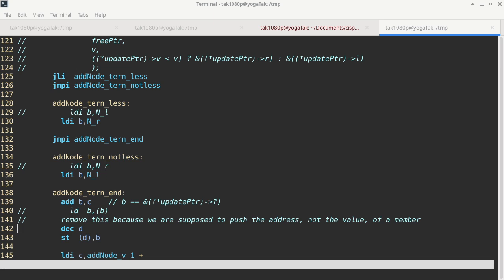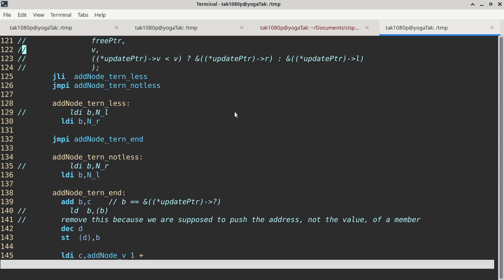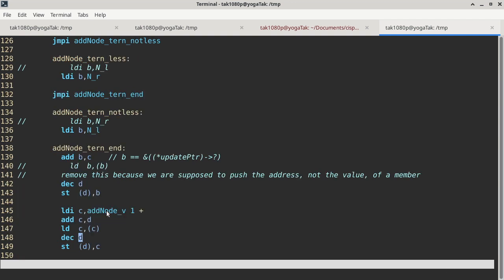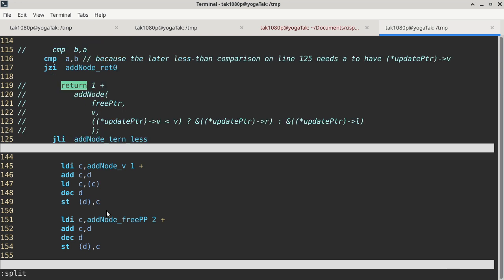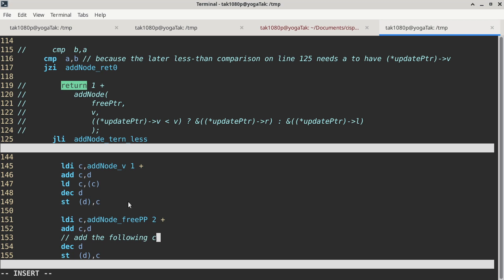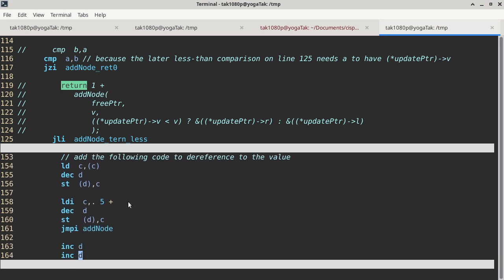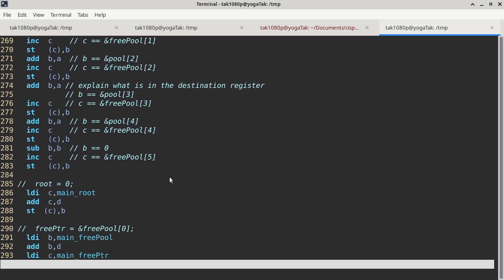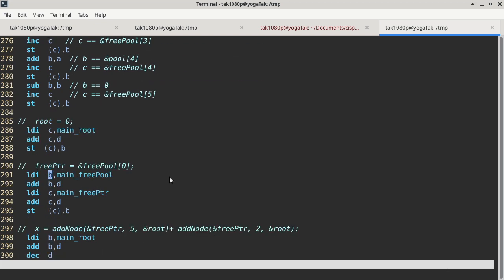20240510 CISP 310 last part of final exam review